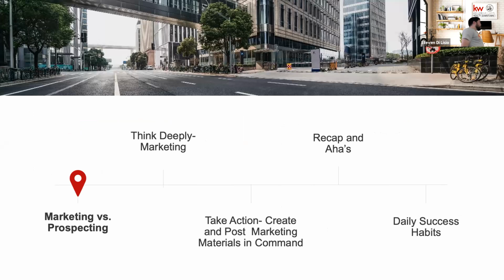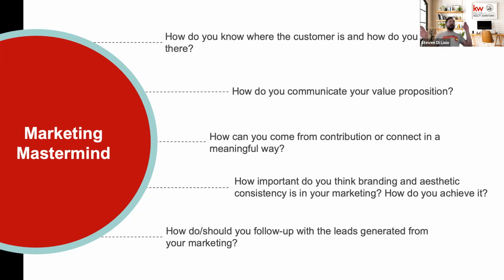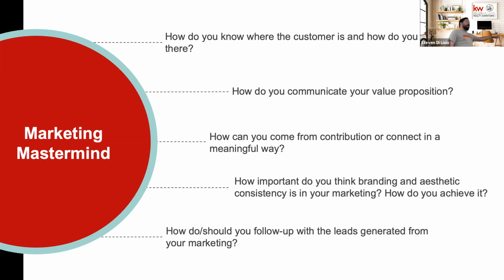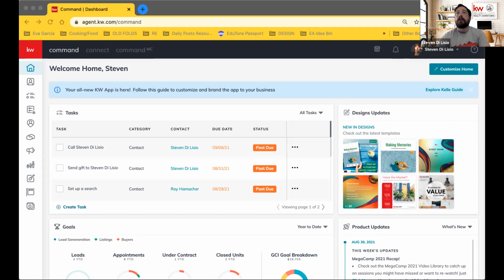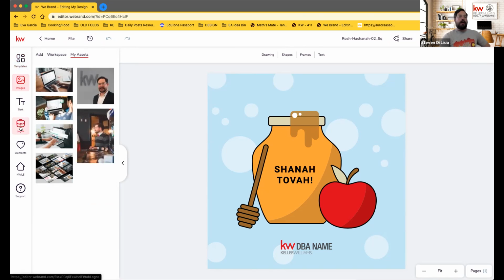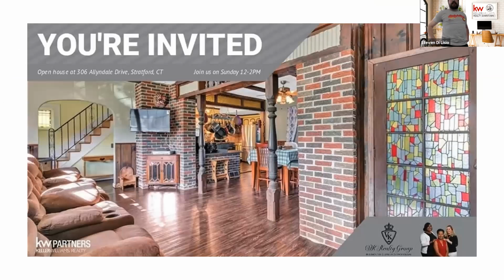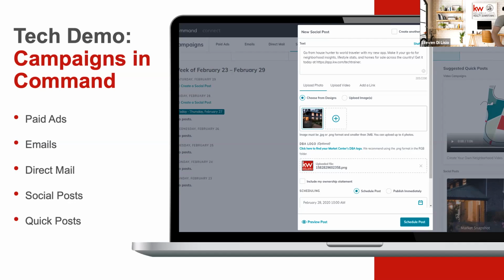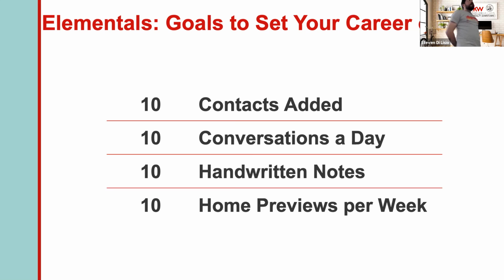IGNITE 2.0 - Marketing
Presented by Steven Di Lisio, MCTT